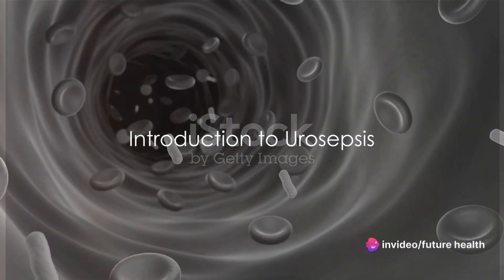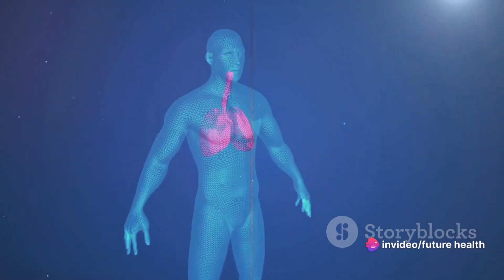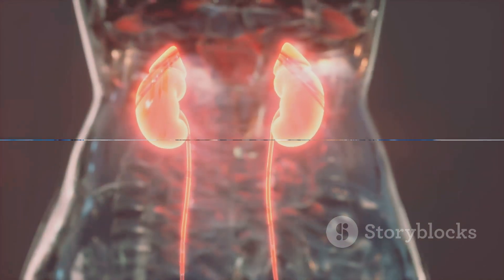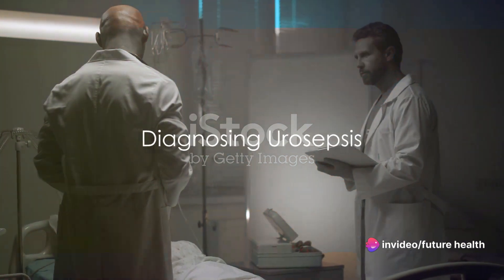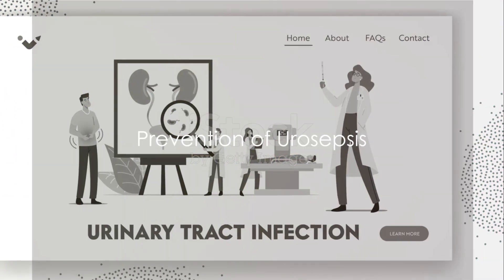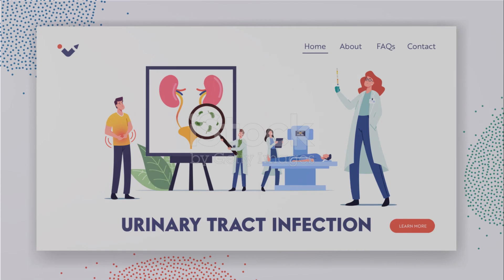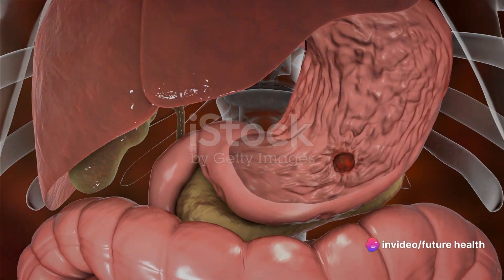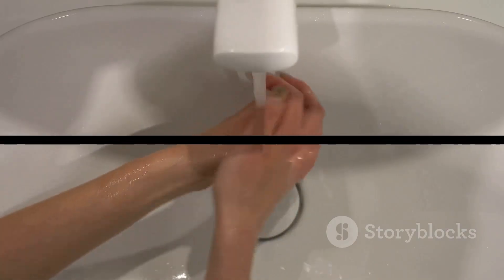Understanding Urosepsis: A 3D Animated Guide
Understanding Urosepsis: A 3D Animated Guide by Easylife98

OUTLINE:

00:00:00 Introduction to Urosepsis
00:00:21 The Invasion of Bacteria
00:00:38 Recognizing the Warning Signs
00:00:57 Diagnosing Urosepsis
00:01:15 Treatment of Urosepsis
00:01:32 Prevention of Urosepsis
00:01:51 Conclusion